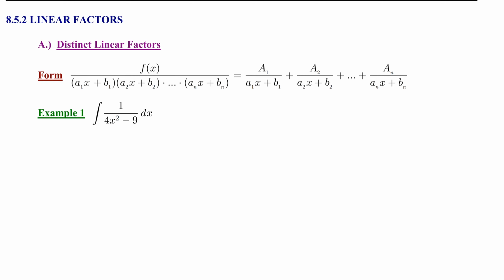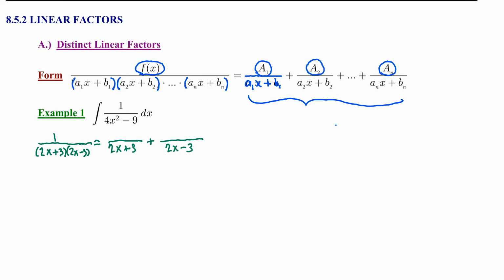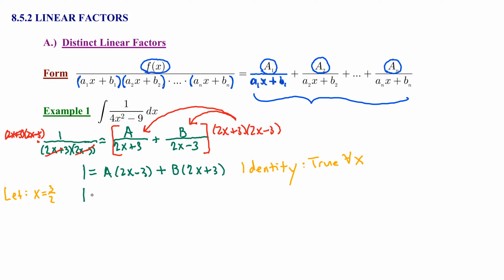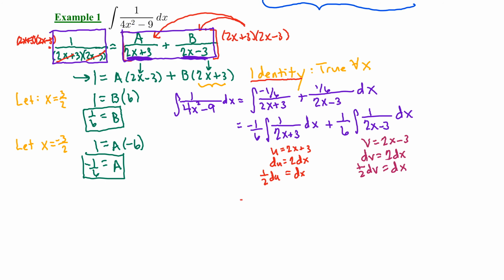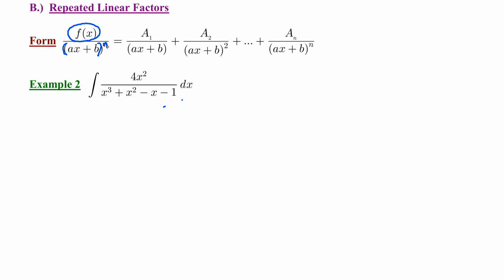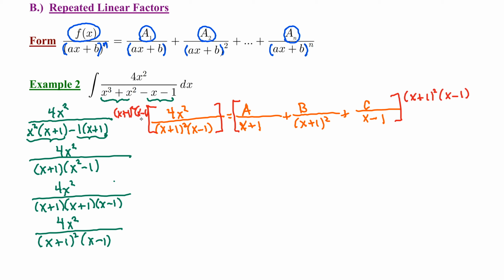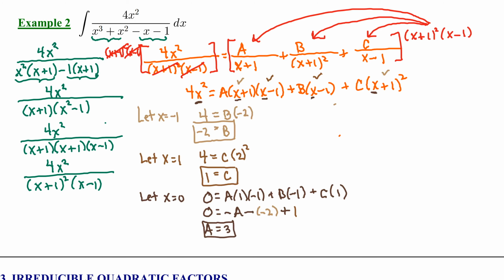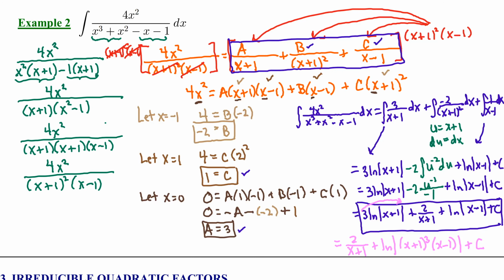8.5.2 Partial Fractions with Linear Factors